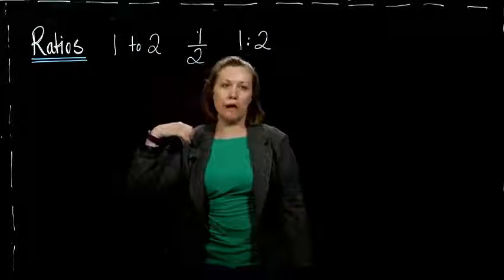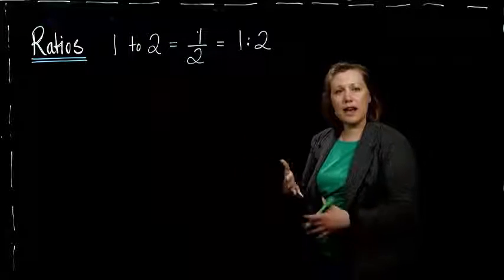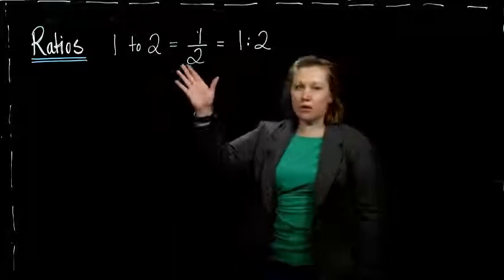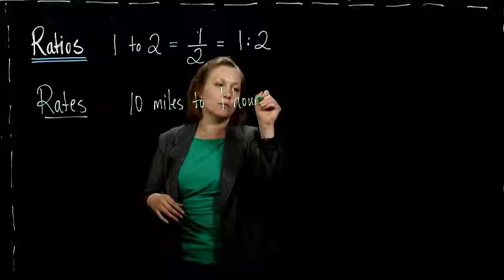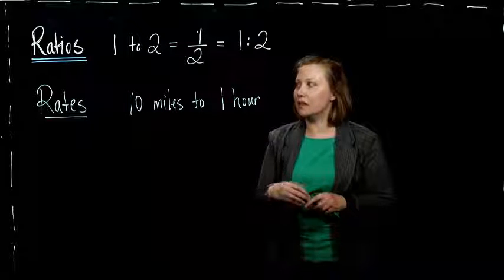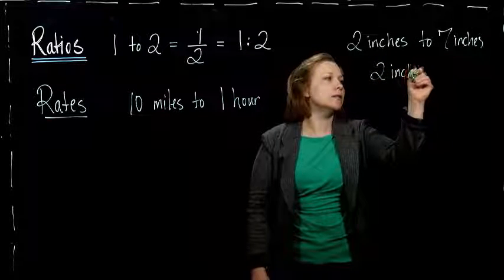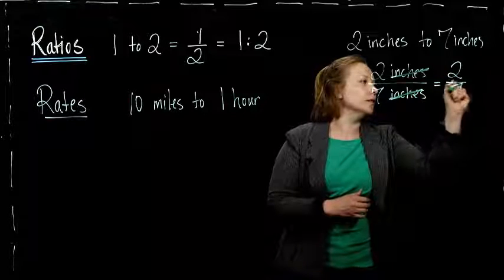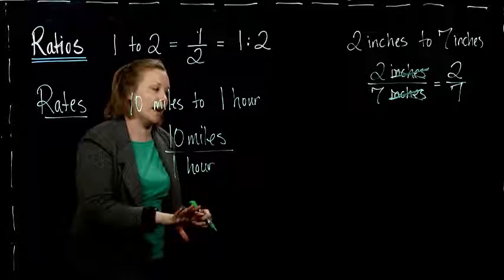Claire Burke: 2.5.1 Ratios and Proportions